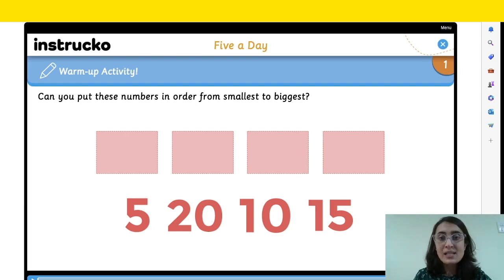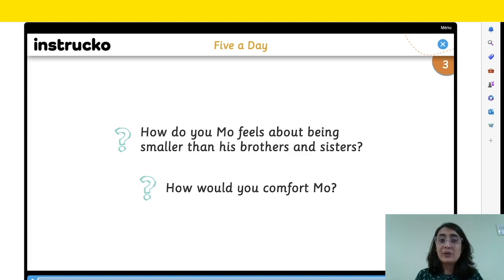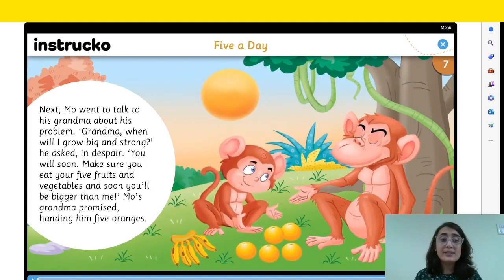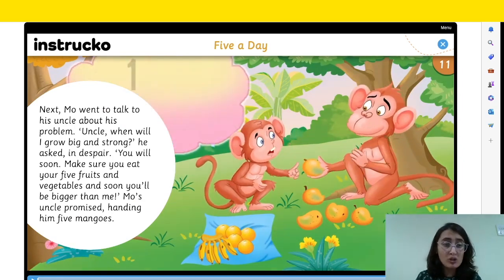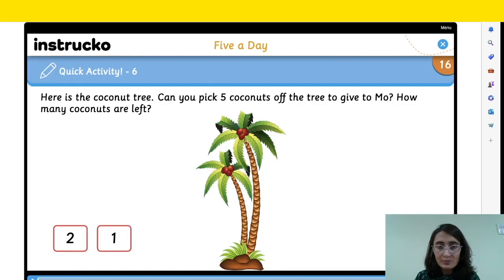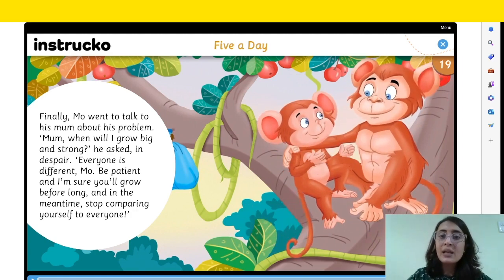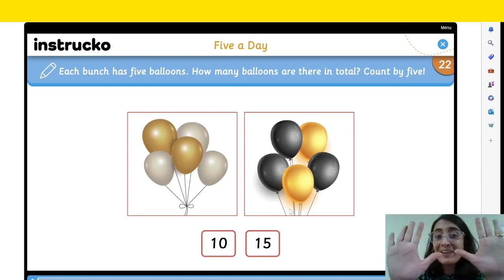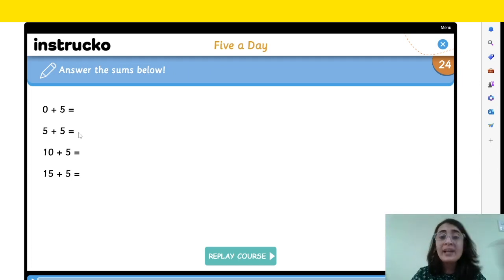Fun and Interesting Maths classes for kids | Age 3-15 | Ep. 2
et ready for a Math adventure like no other, led by our very own Math wizard - instrucko Nishtha!
Through instrucko's YouTube series, young learners will embark on a journey to build a solid Math foundation. They'll grasp skip counting, master precise spatial terms, and differentiate between big and small, all wrapped in our captivating storytelling approach.